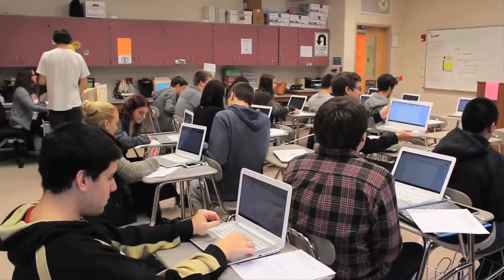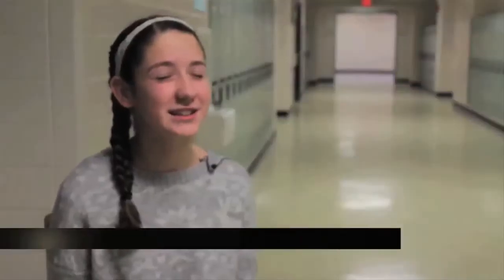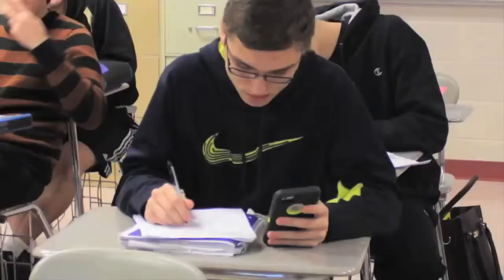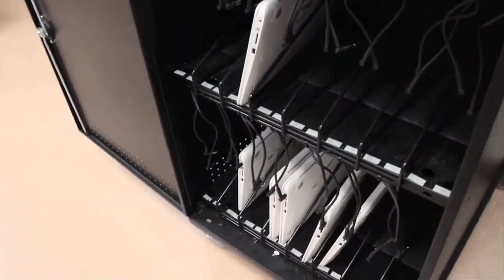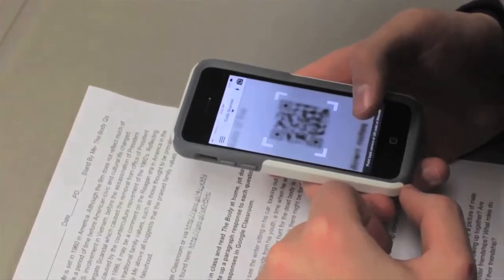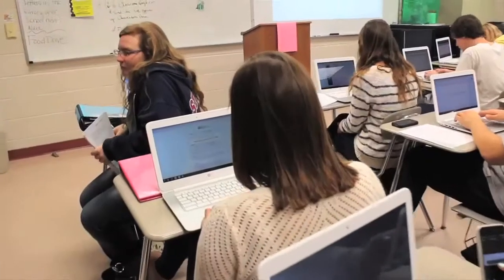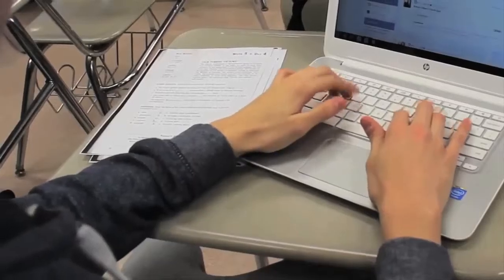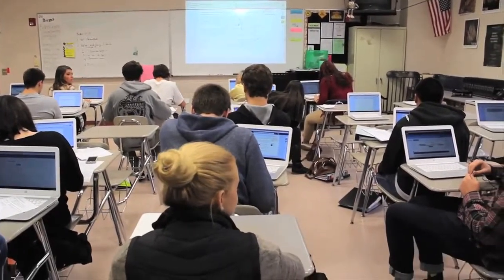Kate Baker - Creative Director - DILA 2015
This 2-minute video showcases Mrs. Kate Baker's use of educational technology to lead students in creating high-quality multimedia projects in her high school English class.